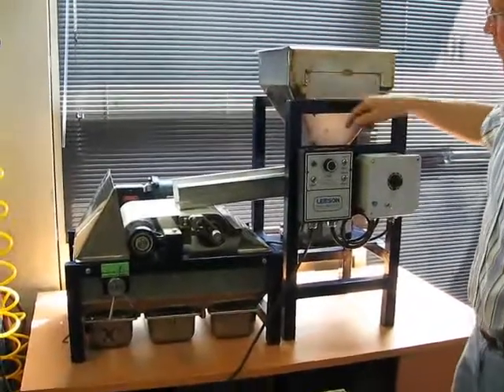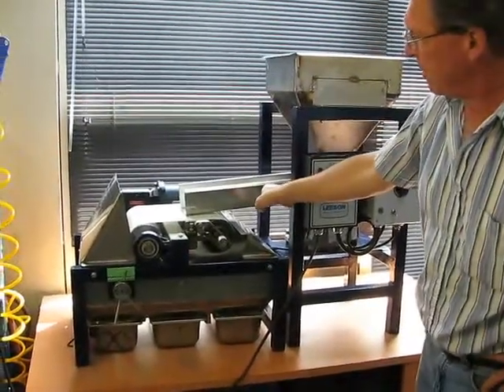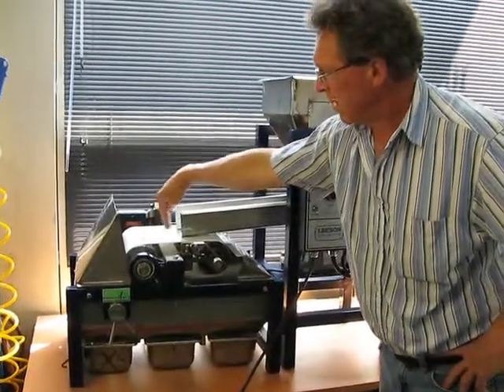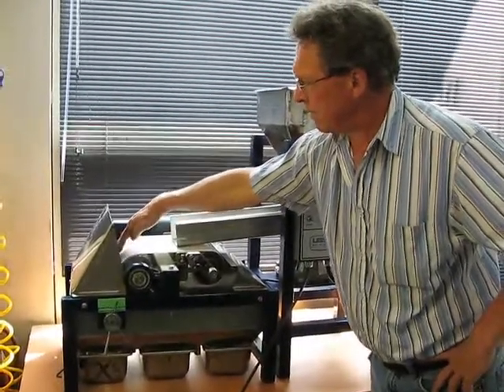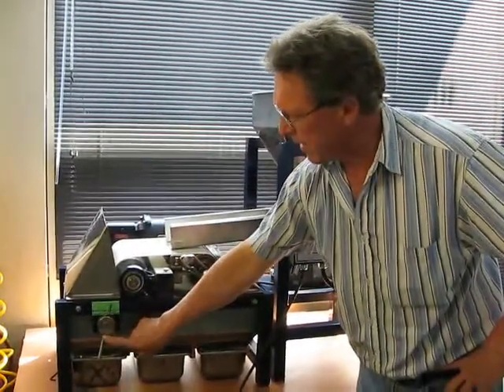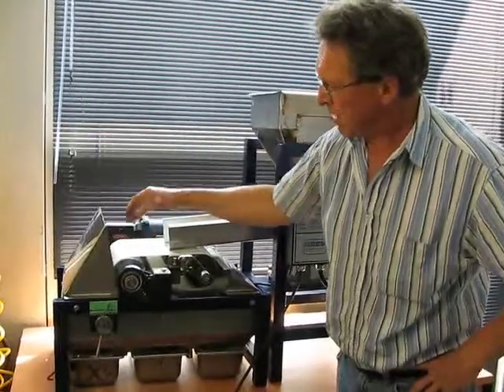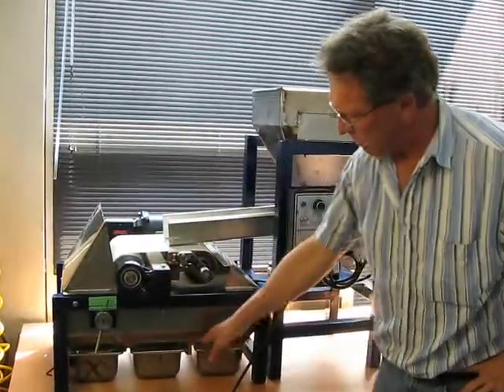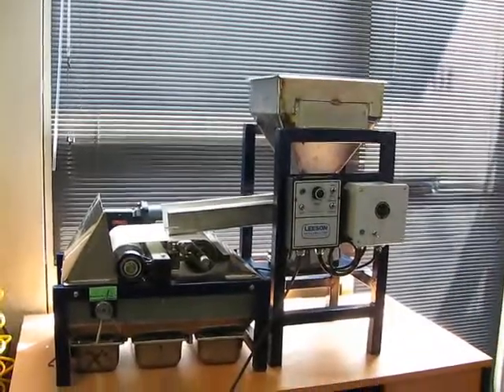Magnetic Scalping Machine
Magnetic separation